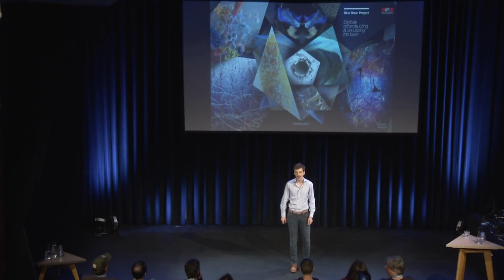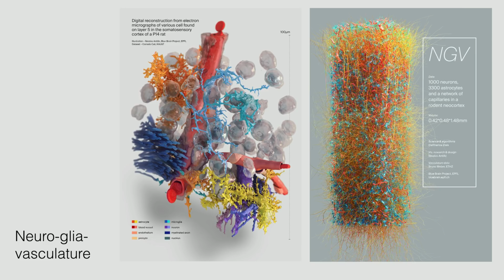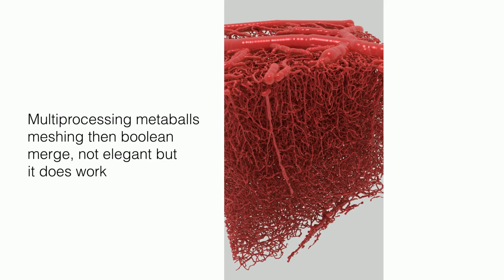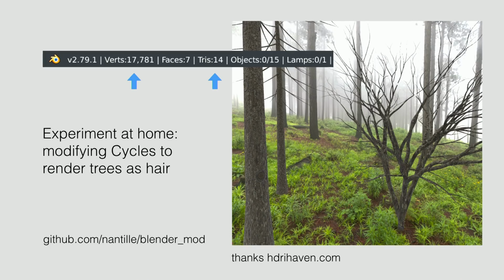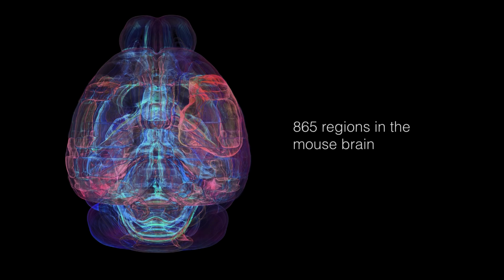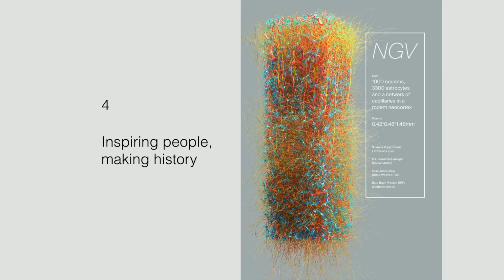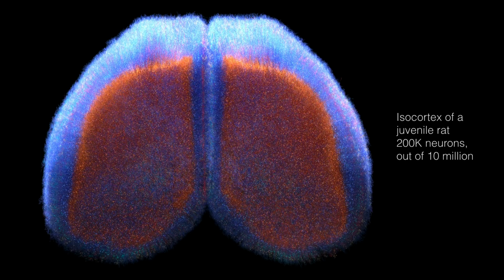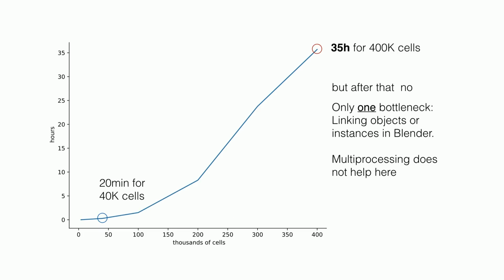The Challenges of Modern Scientific Illustration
"The challenges of modern scientific illustration" by Nicolas Antille
Saturday 27 October 14:30 at the Theater.